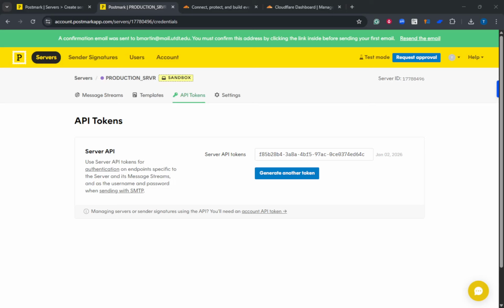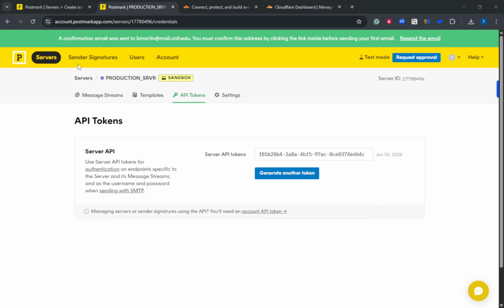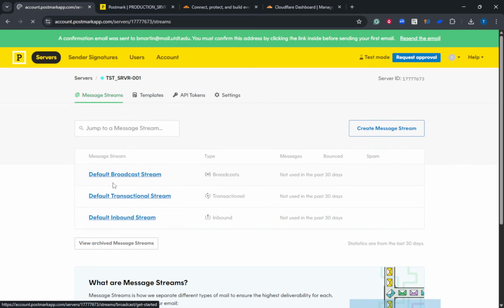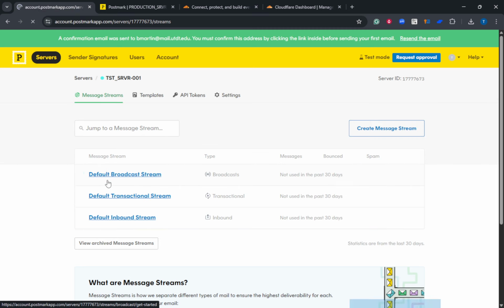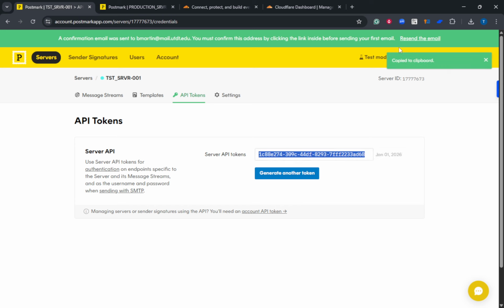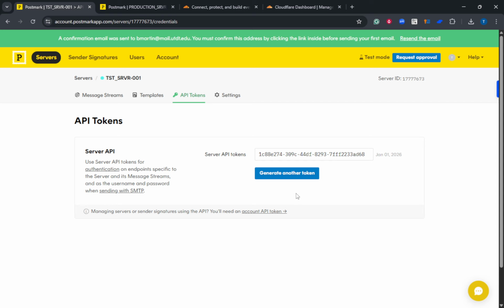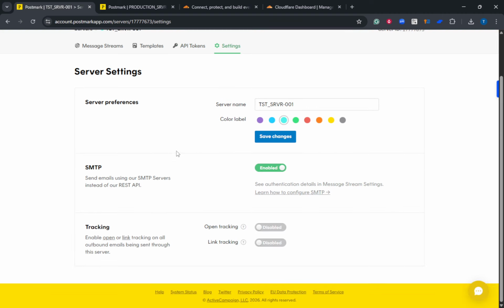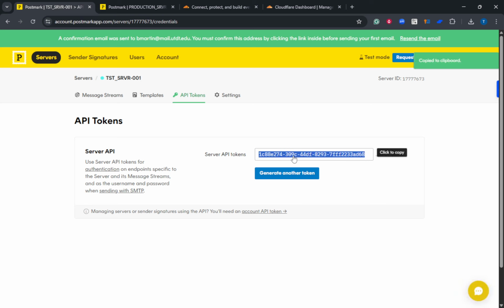How to Find Your Postmark Server API Token [2026 Full Guide]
How to Find Your Postmark Server API Token

In this video, we show you exactly how to find your Postmark Server API token to authorize and authenticate your application’s email requests. We examine the core concepts of server-level security and the implementation of unique access keys to ensure your transactional and broadcast streams remain secure and isolated.

Mastering this specific tool improves workflow, organization, and project quality by allowing you to programmatically interface with individual servers within your account. We utilize the dashboard to locate specific environment credentials and navigate the account settings to manage security permissions, which is vital for maintaining a clean separation between development, staging, and production environments. By establishing a professional approach to credential management, you ensure that your API integrations are both functional and protected against unauthorized access.

Technical Specs: Software: Postmark; Feature: Integrations & API.